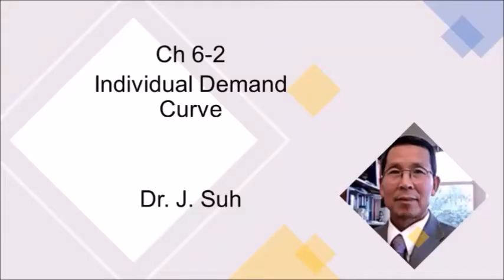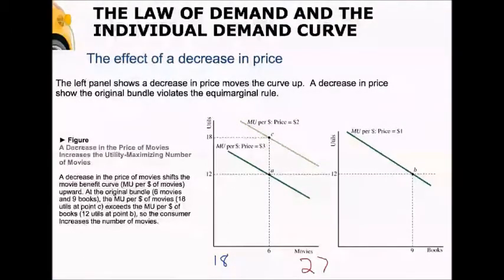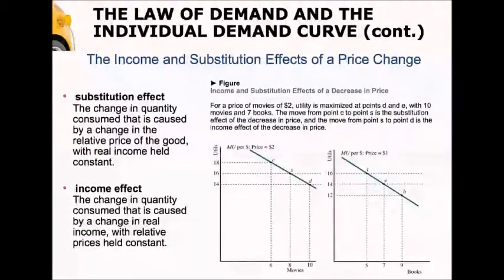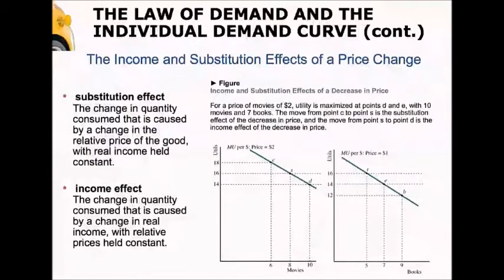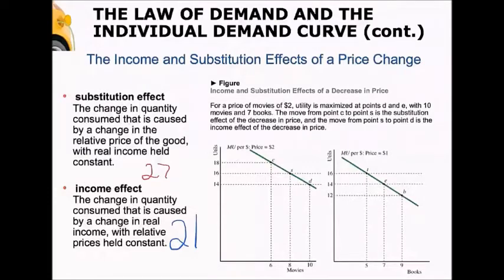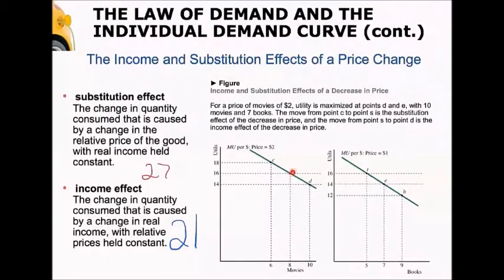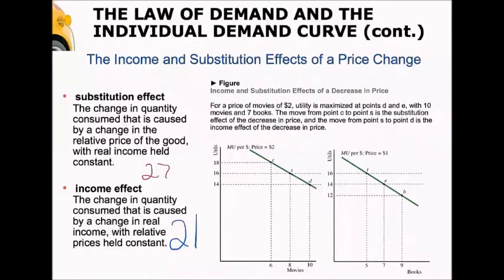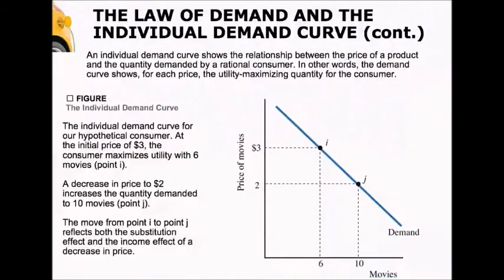Ch4 2 Individual Demand Curve